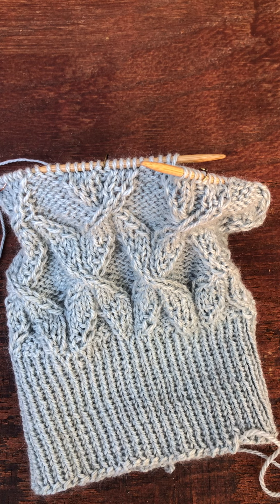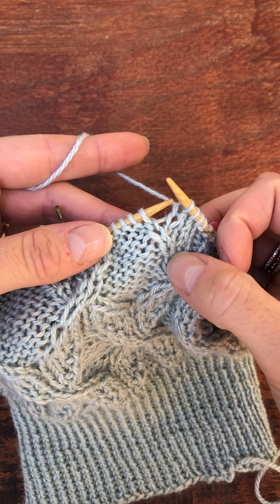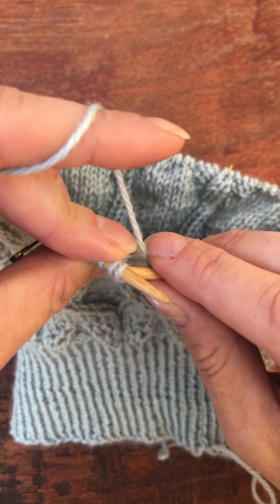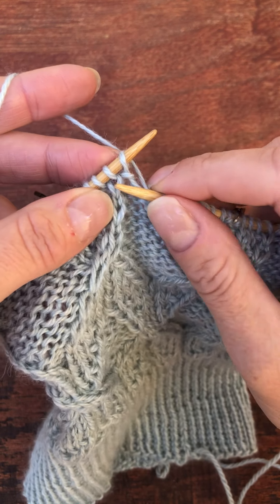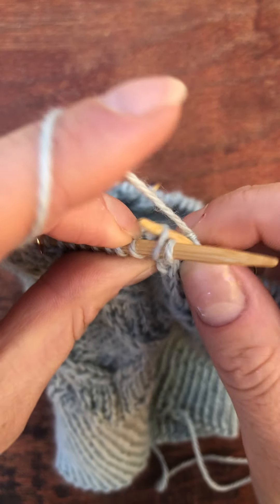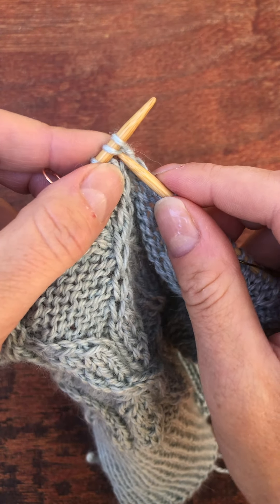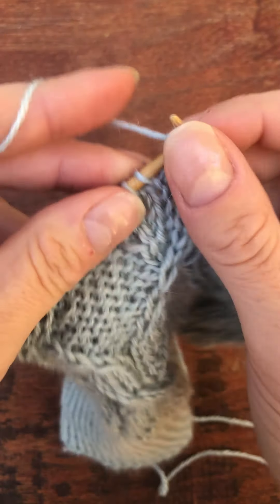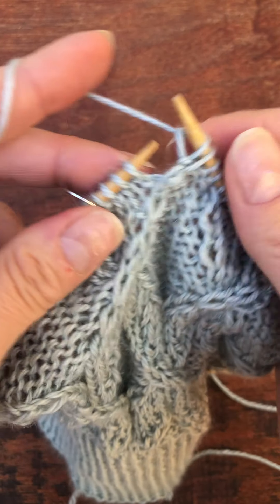Work Cables without a Cable Needle!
For simple 2-stitch cables, you can work them faster by skipping the cable needle! See how it works on the Baker Island Hat by Meghan Kelly.